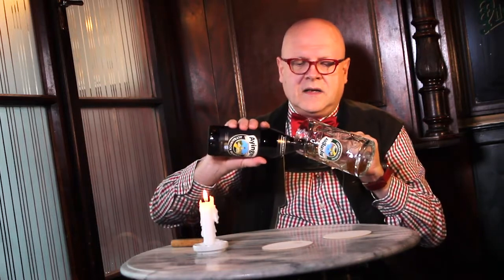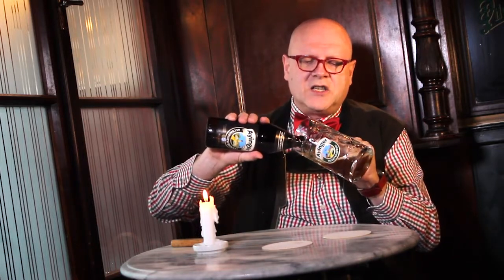#88 "Ayinger / Altbairisch Dunkel" (Style: Munich Dunkel Lager) - English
Bierpapst Conrad Seidl´s weekly webisodes about interesting beers from Austria and around the globe... More episodes

You can also recommend us a beer worth presenting for upcoming episodes.